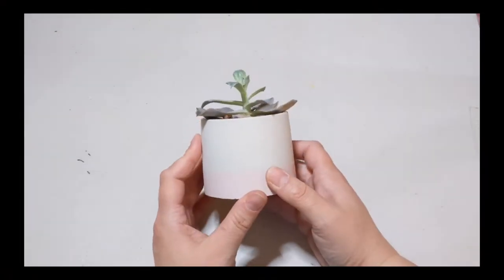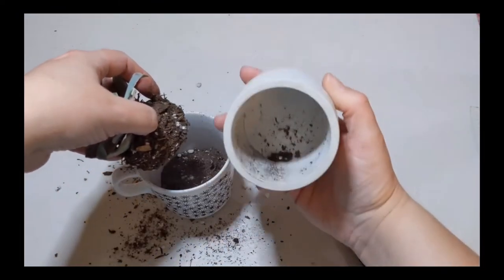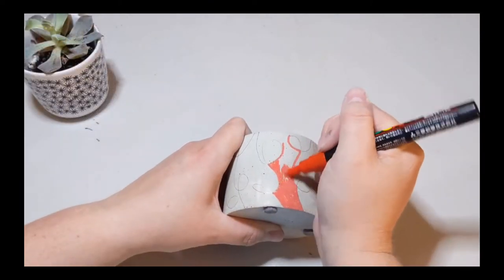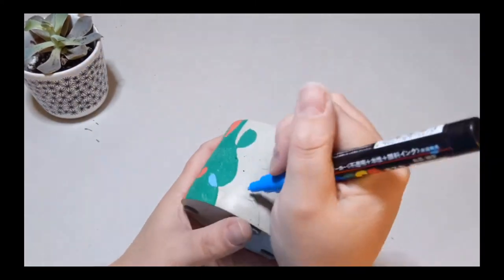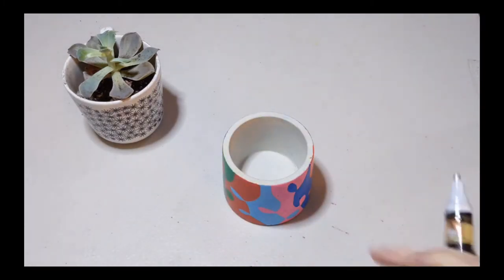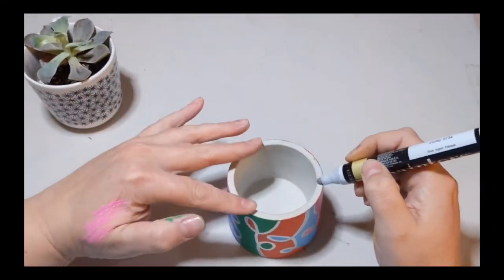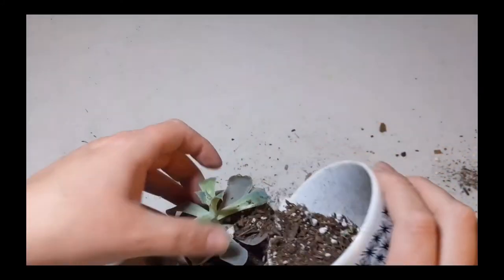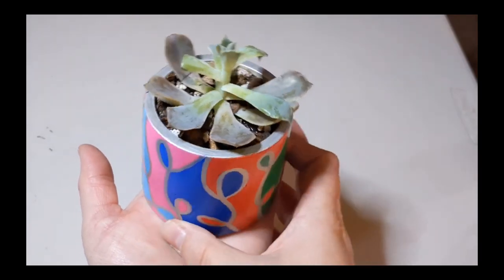Painting on a succulent pot!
I got this little succulent as a gift and I just couldn't help myself; I had to paint it.